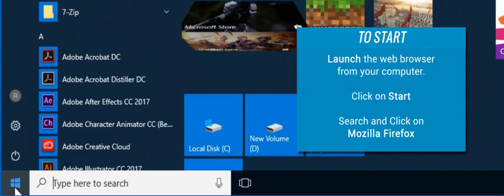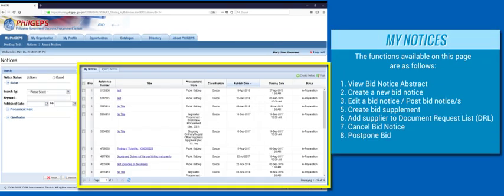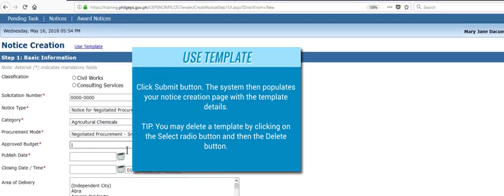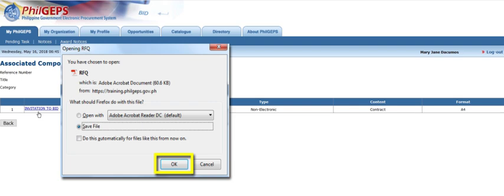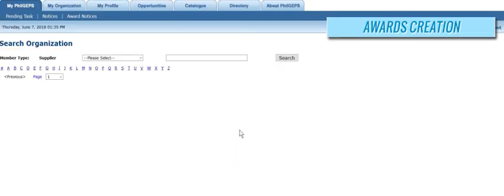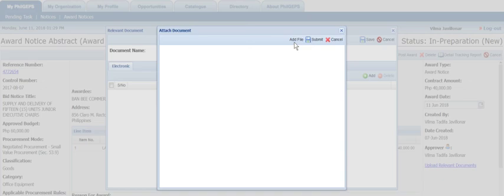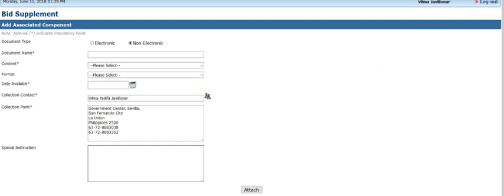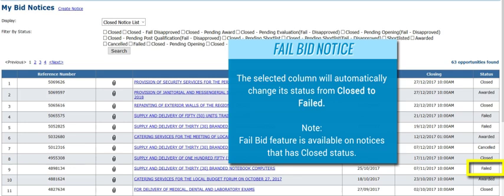PHILGEPS WALKTHROUGH - SB Buyer Module 1 - MyPhilGeps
CLIENT : Philippine Government Electronic Procurement System (PhilGEPS)
ROLE : Producer & Motion Graphic Artist
YEAR : 2018
VOICE OVER : Patrcia Mae “Trish” Cabral